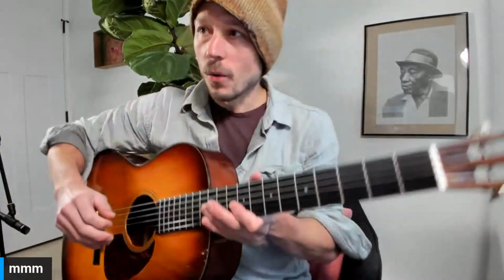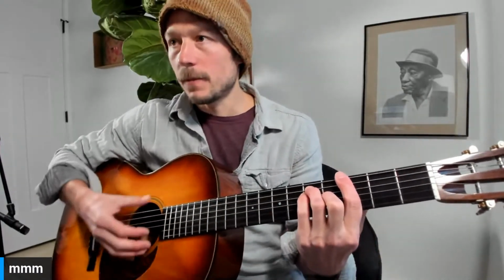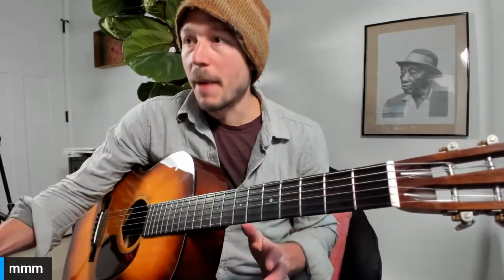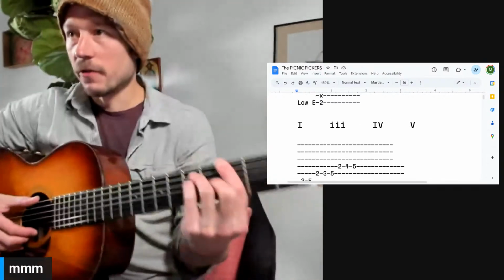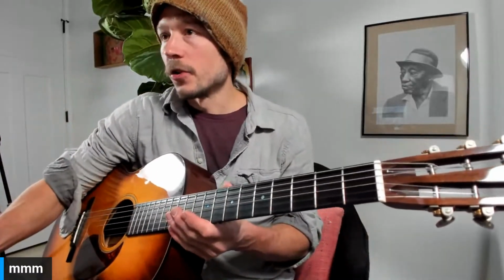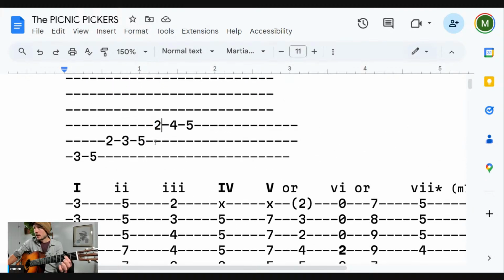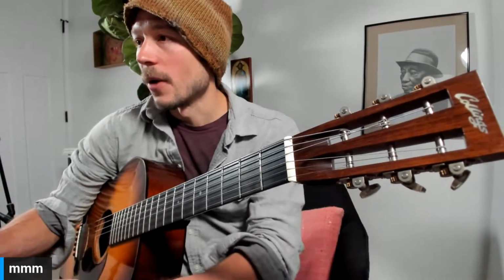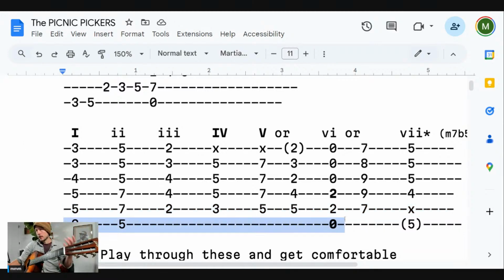Barre Chords in CONTEXT - Practice Along w/ me!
Learn every chord in every key using the guitar as your secret weapon.

Passcode: Townes

My Guitar Models:
Gretsch G5122
Takemine C132-S